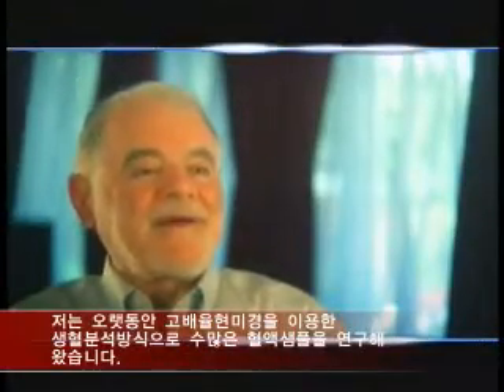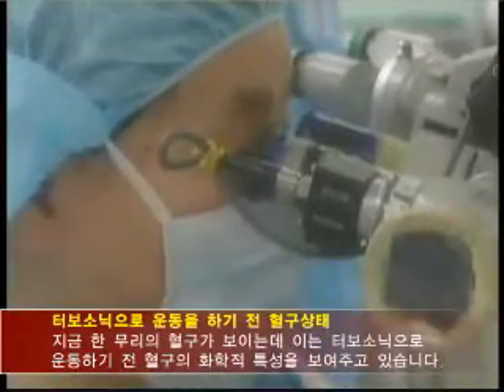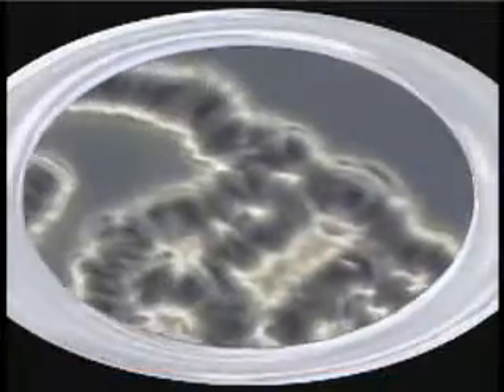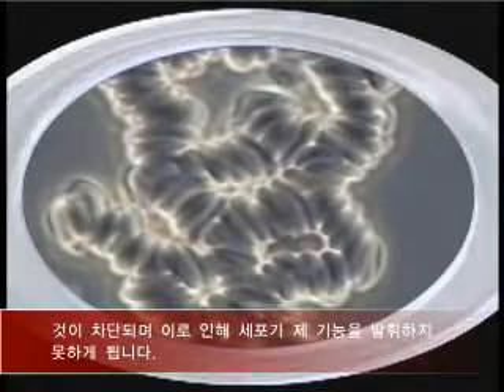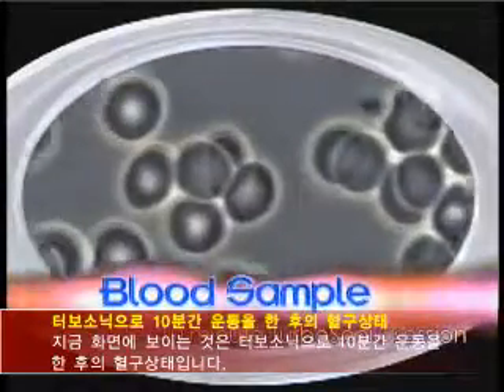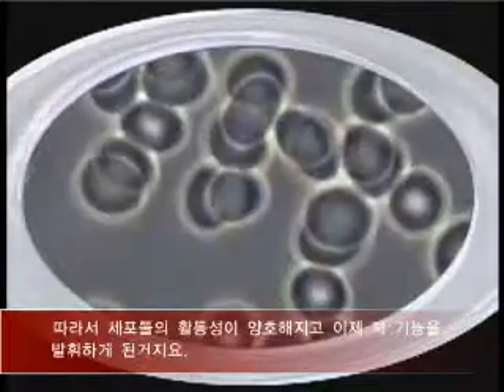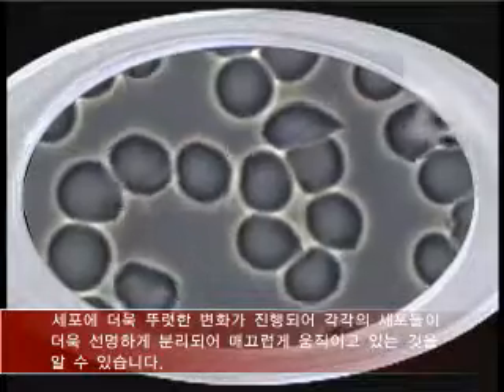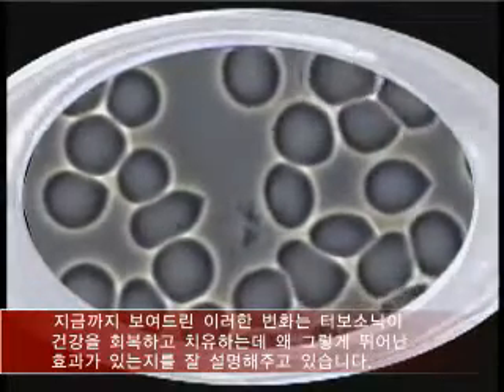터보소닉-Dr.cho USA. Cell test Video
터보소닉 음파진동운동기를 활용하여 혈구변화의 움직임을 실험한 내용